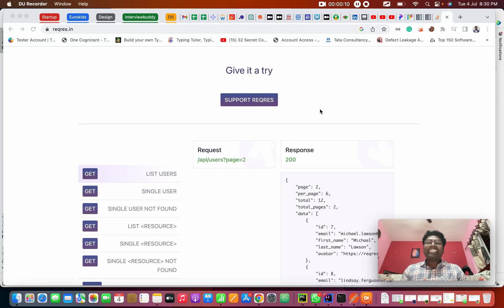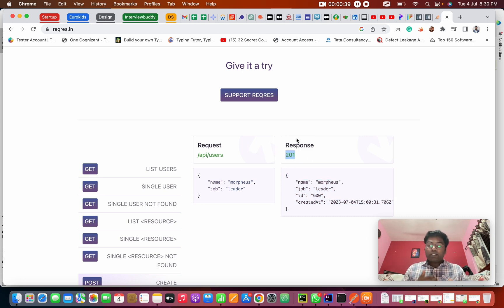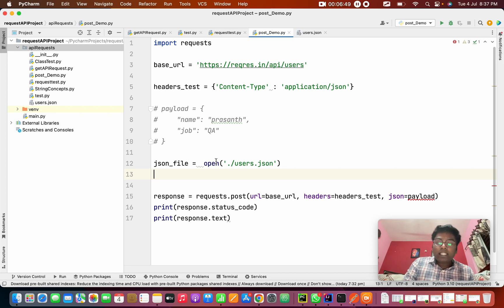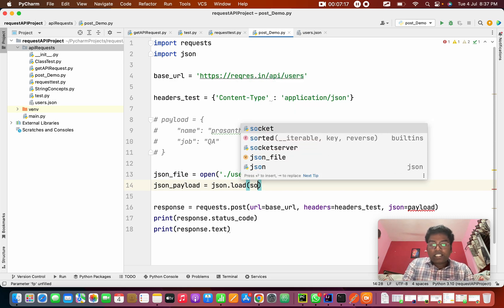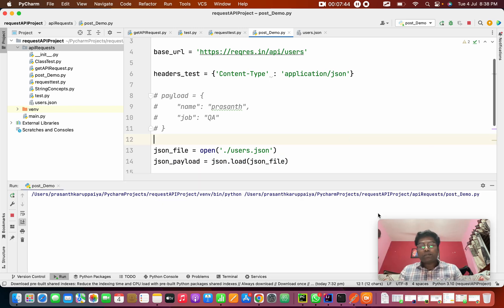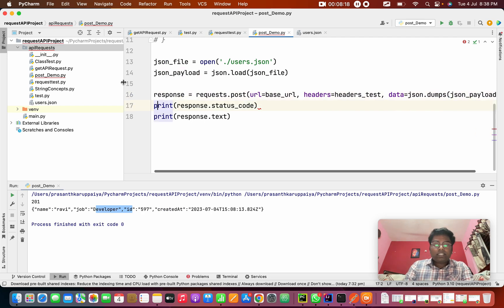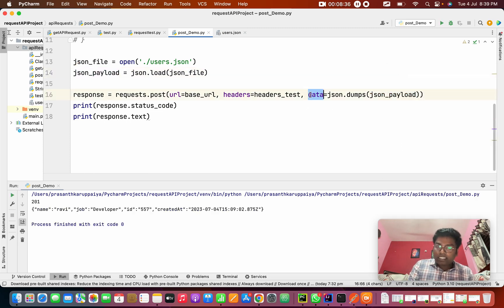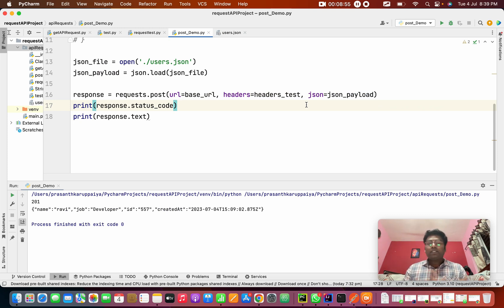7 - Python Requests API Automation with pytest: Passing Payload from JSON File | Tutorial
In this tutorial, you'll learn how to automate API testing using Python Requests and pytest. We'll cover the process of passing a payload from a JSON file to a POST request, improving code maintainability and separation of data. Follow along as we demonstrate practical examples and provide step-by-step guidance to enhance your API automation skills.